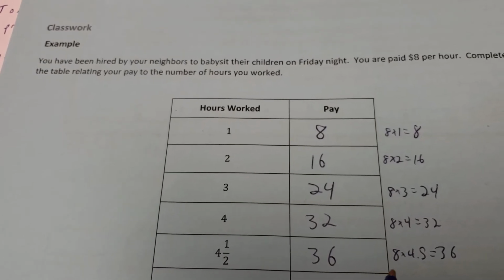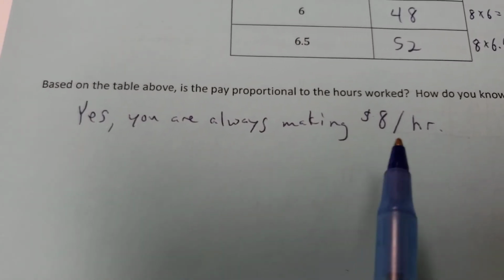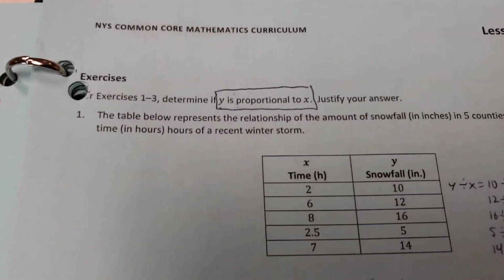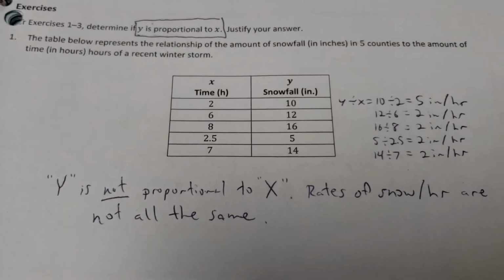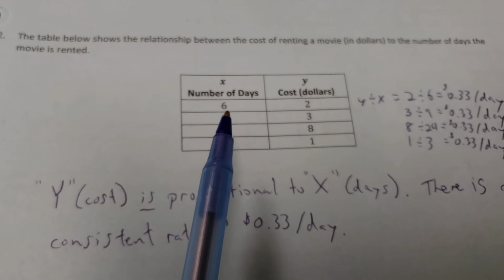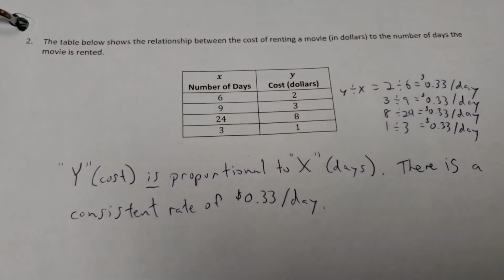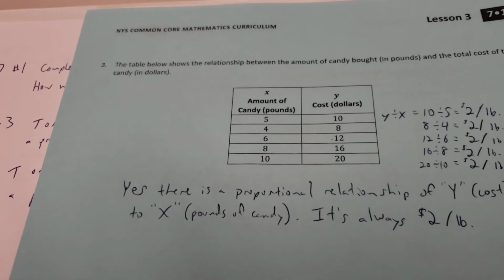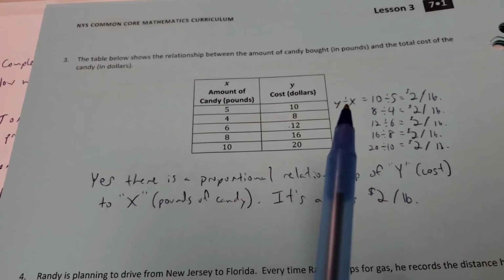OEMS 7th Grade Math Eureka Math Unit 1 Lesson 3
Identifying Proportional and Non-Proportional Relationships in Tables